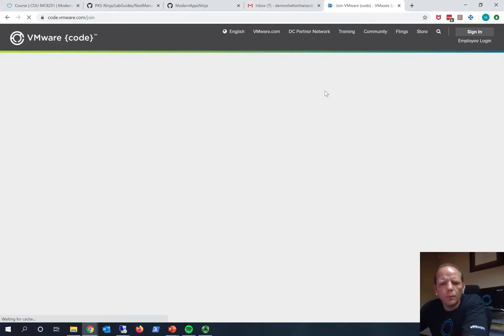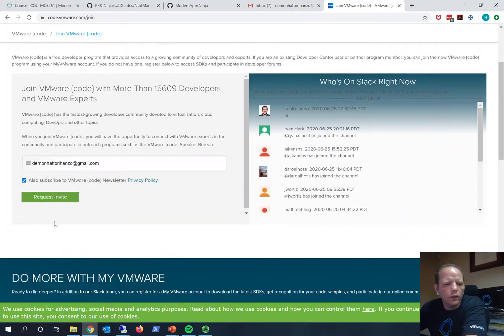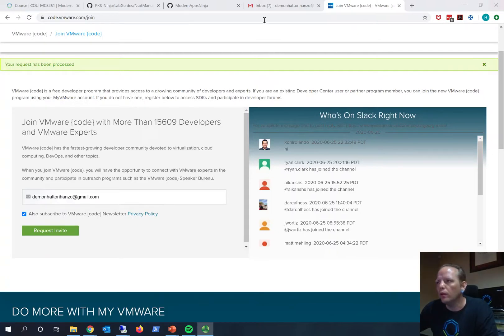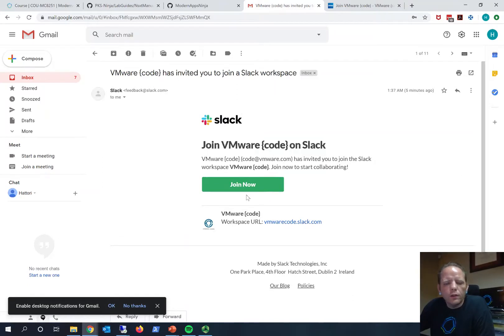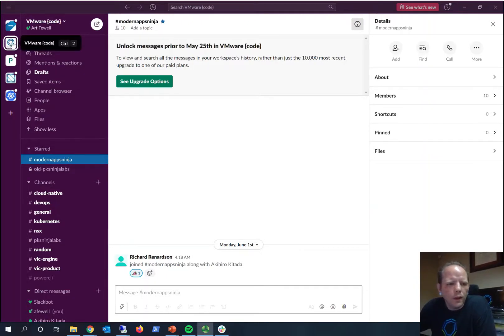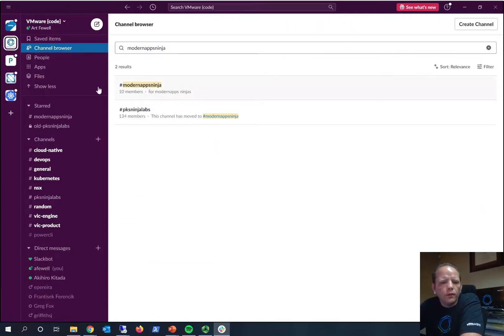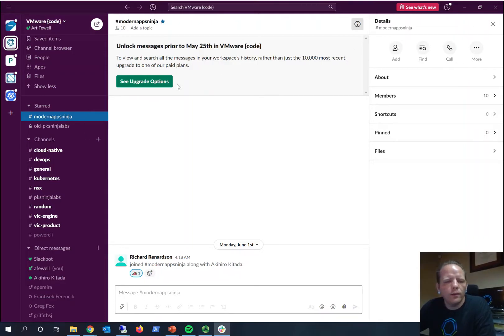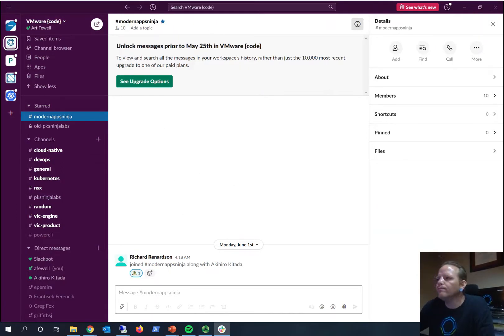ModernApps Ninja Slack Channel Signup and Overview